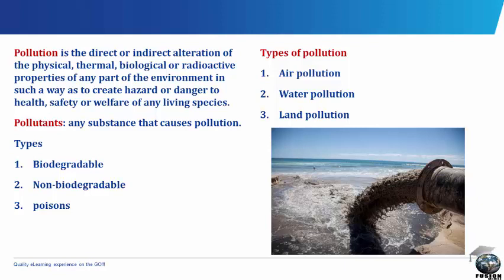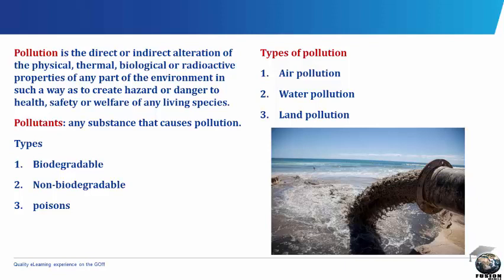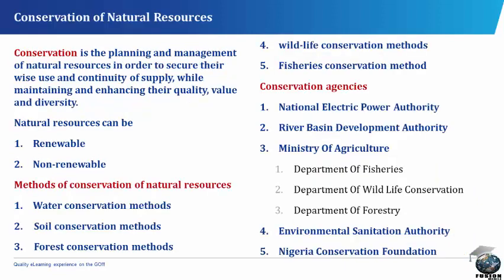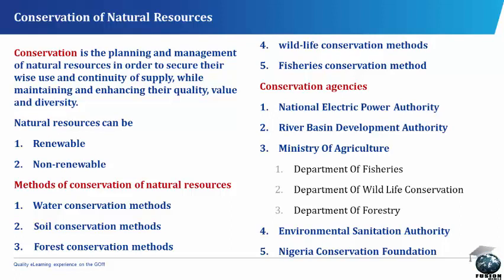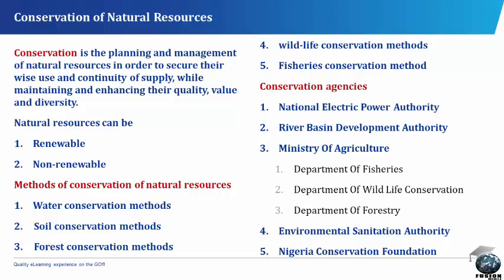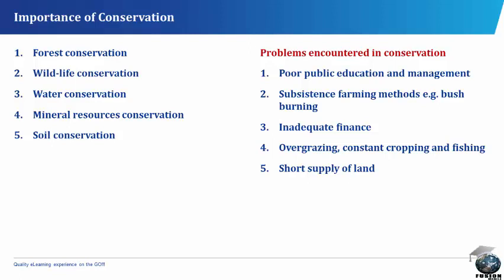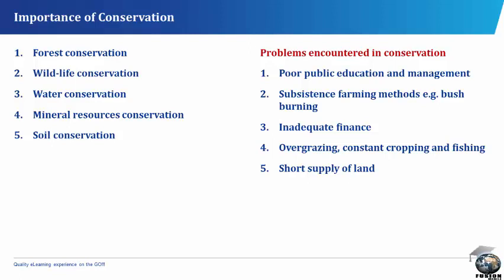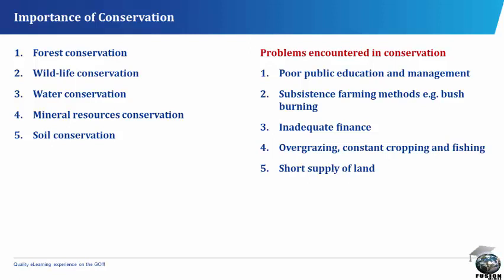Pollution [SS 2, JAMB Tutorial, WAEC, NECO, Post-UTME, NABTEB]